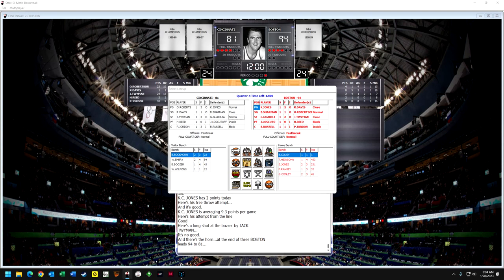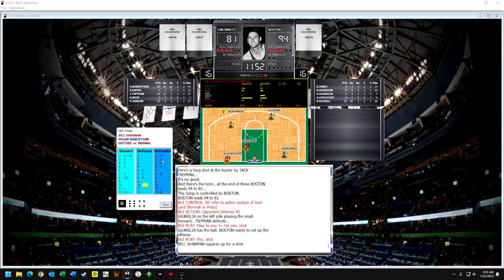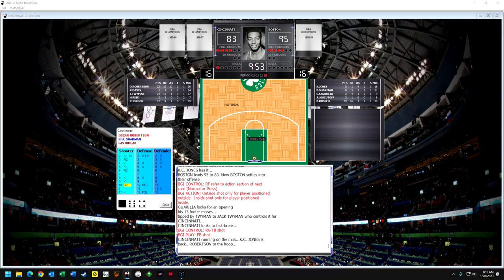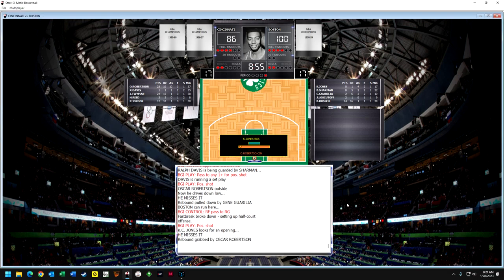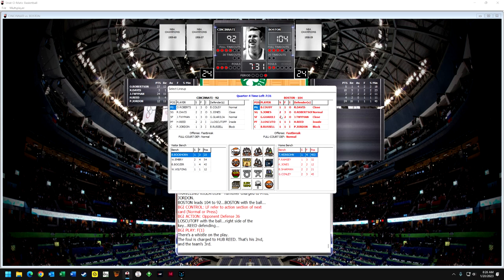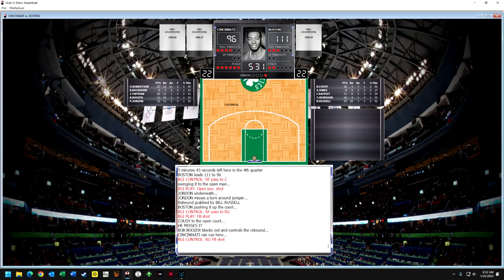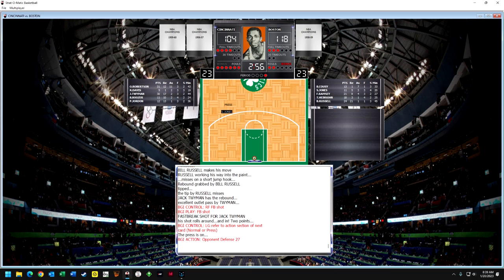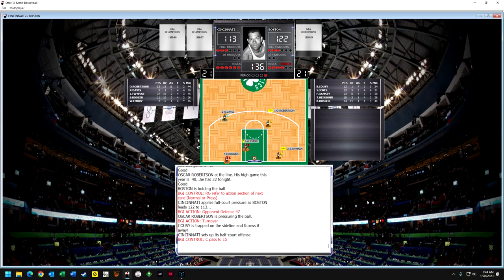Strat-o-matic PC basketball, Nov. 5th, 1960, detailed tutorial playthrough of 4th quarter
The game is the 4th quarter between the Cincinnati Royals and Boston Celtics